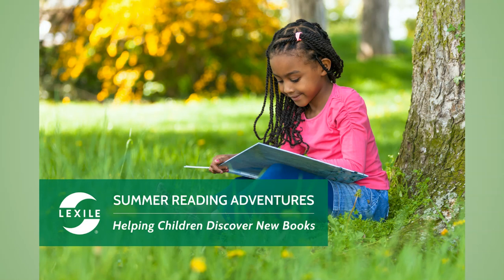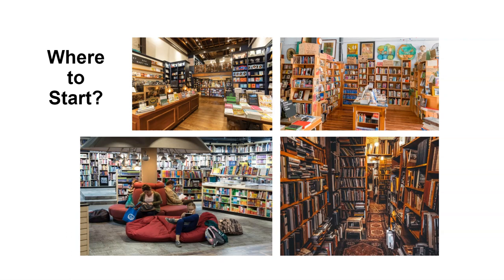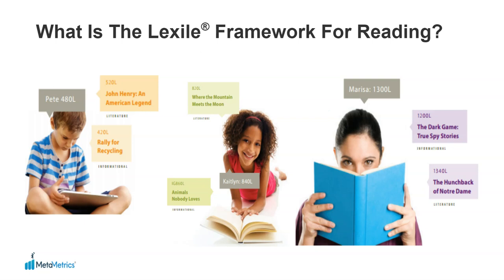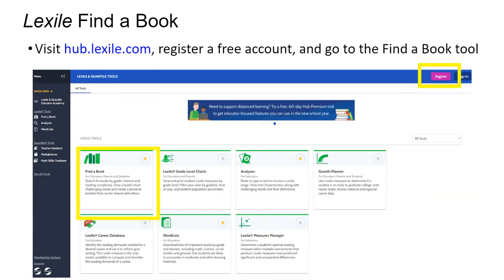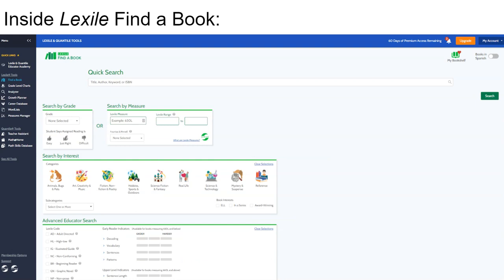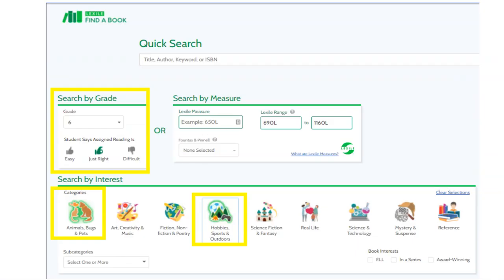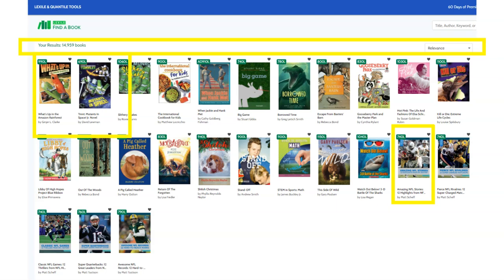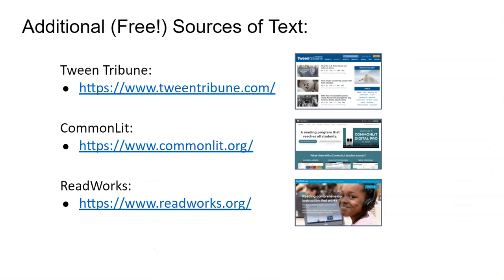Summer Reading Adventures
Helping Children Discover New Books!